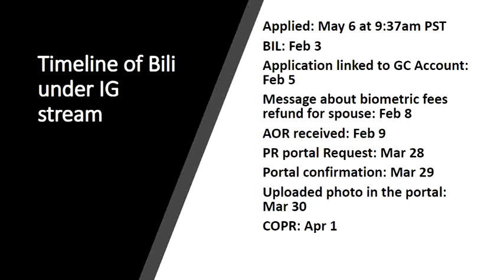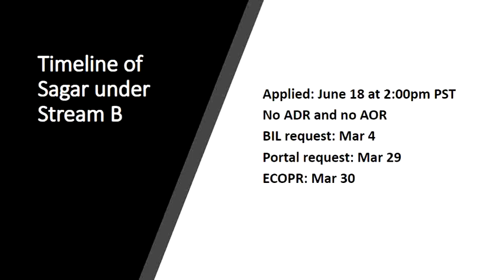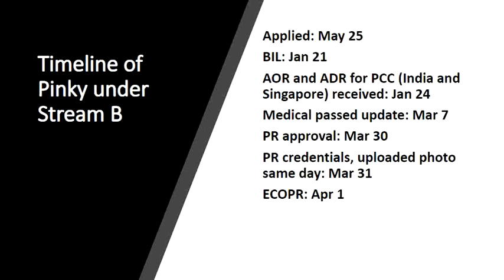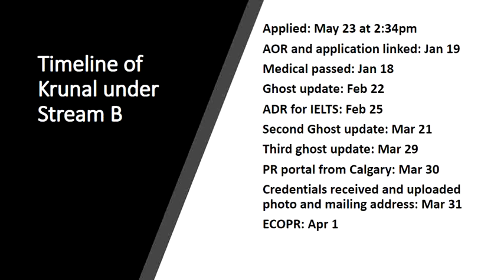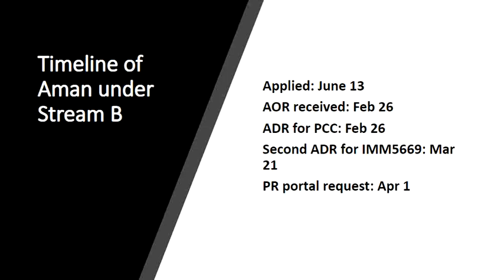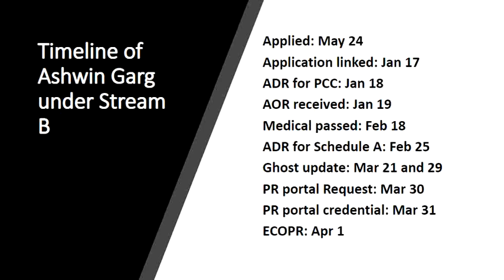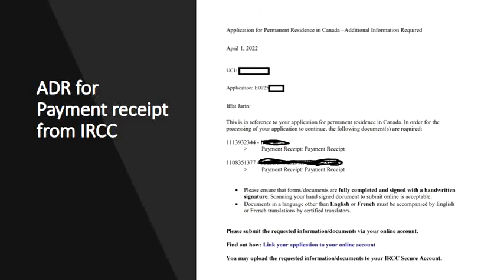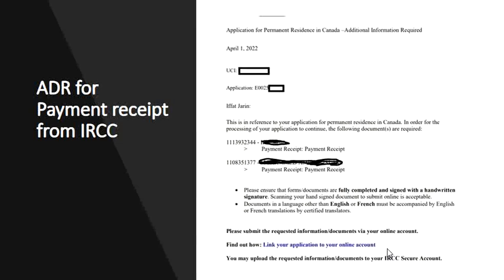Apr 2: Timelines for TR to PR pathway/Updates/ Fast roll outs for Stream B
For information on CIC news as on Mar 10 please

For information on the checklist of documents for Spouse if got married during the process please